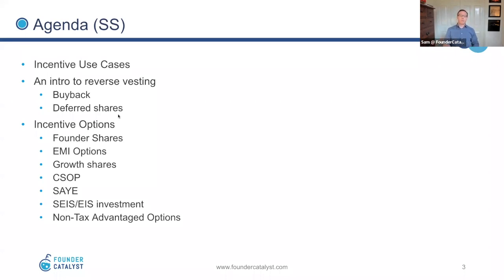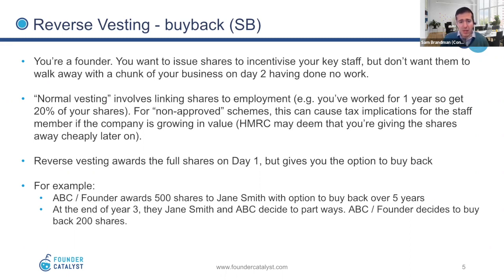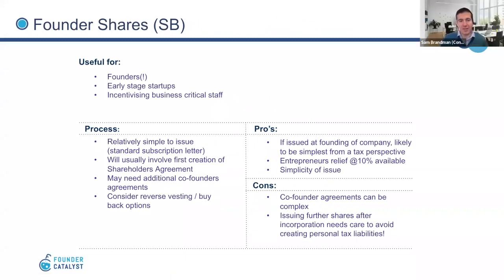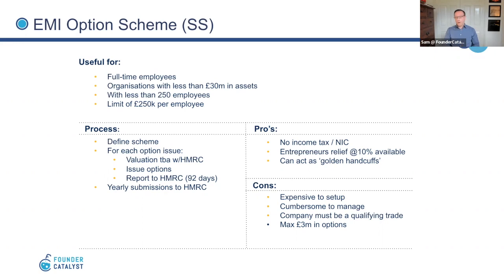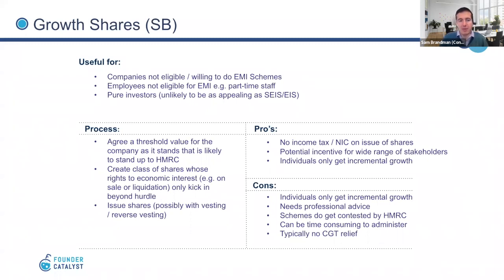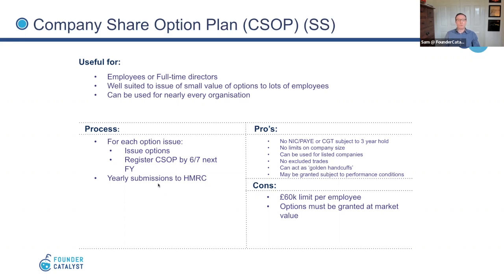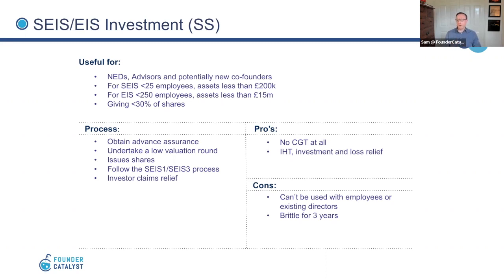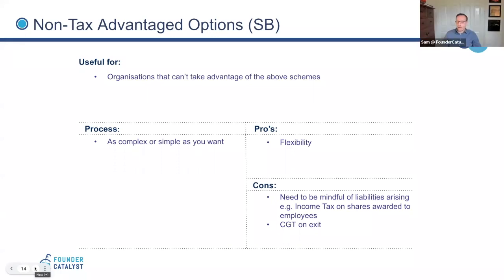Guest Speakers Sam Brandman CFO @ Amplified Global & Sam Simpson Co-Founder & CEO @ FounderCatalyst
SU2SU Welcomed Guest Speakers Sam Brandman CFO @ Amplified Global  & Sam Simpson Co-Founder & CEO @ FounderCatalyst on Wednesday on 1st March 9.30am talking to our community about Incentivising others to be involved with your start-up.

Founders are you looking for ways to incentivise your staff, contractors, co-founders or advisors but confused by the options?  This is the session for you!

They will cover -

Incentive Use Cases
An intro to reverse vesting
Buyback
Deferred shares
Incentive Options
Founder Shares
EMI Options
Growth shares
CSOP
SAYE
SEIS/EIS investment
Non-Tax Advantaged Options